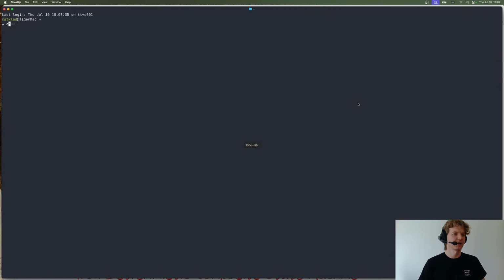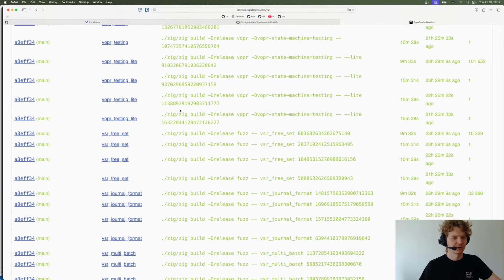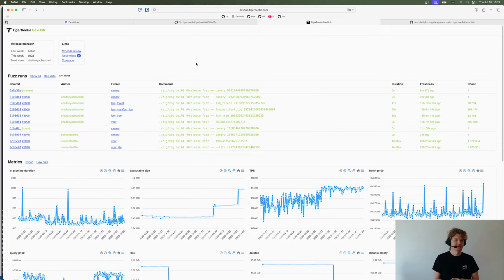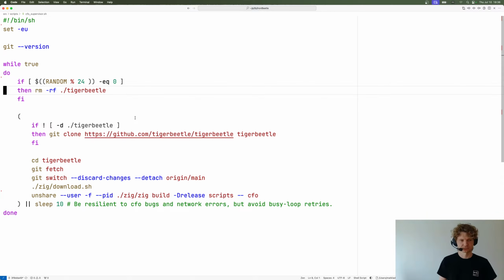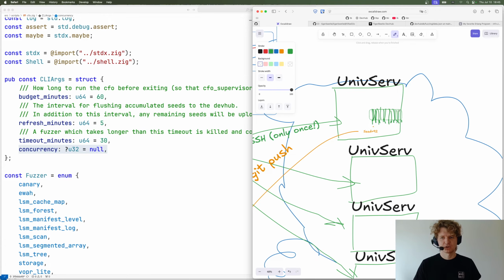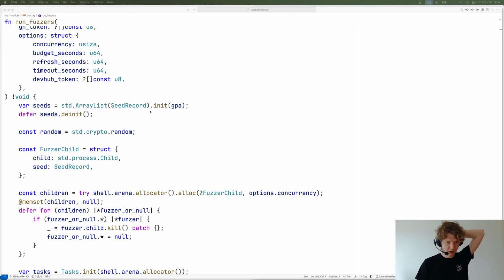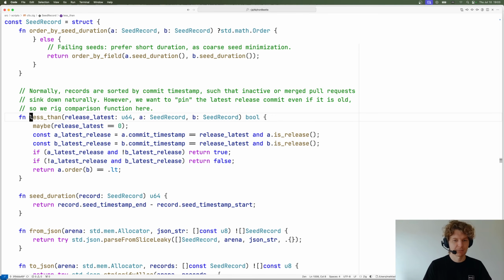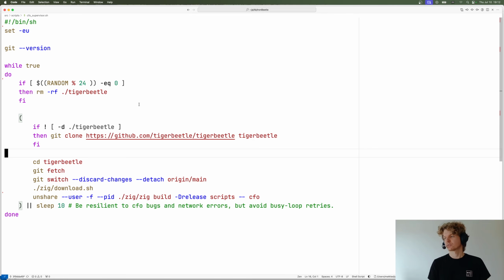Episode 076: CFO